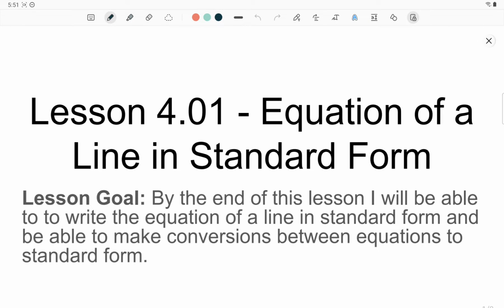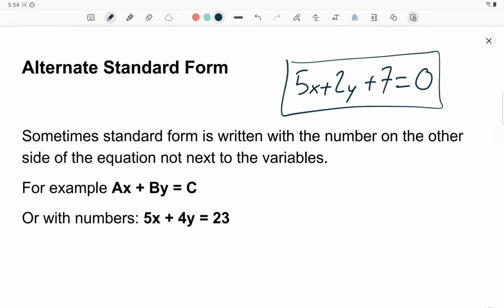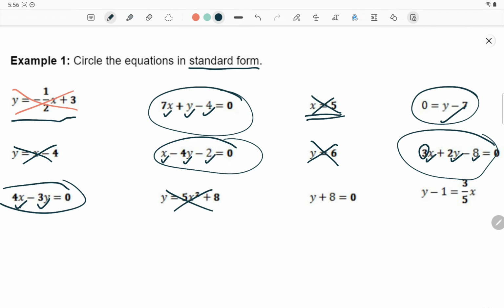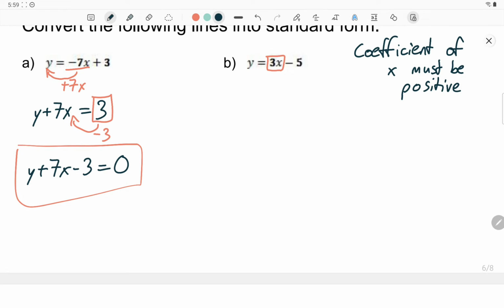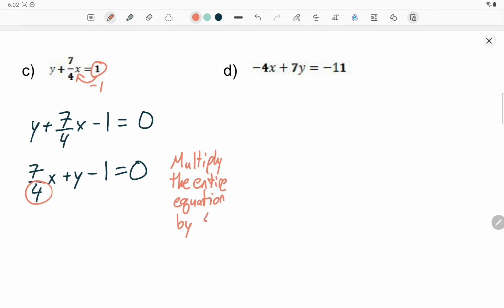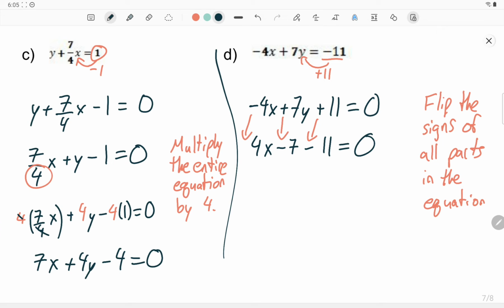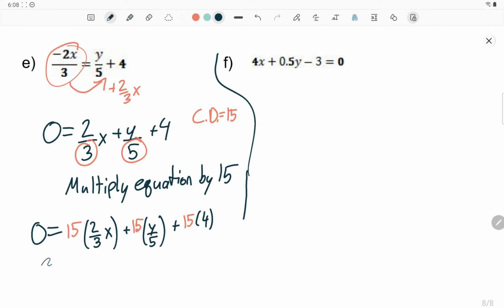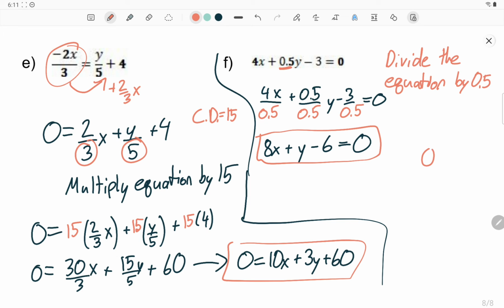Equation of a line in Standard Form